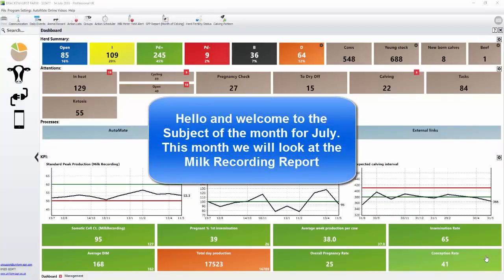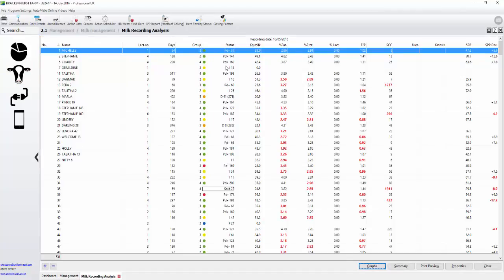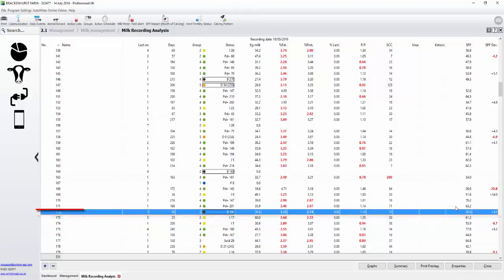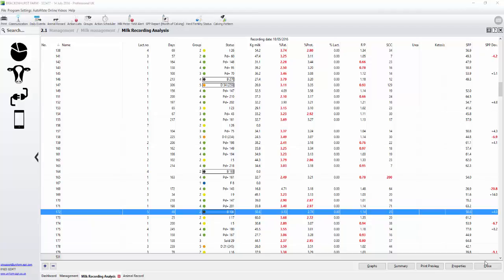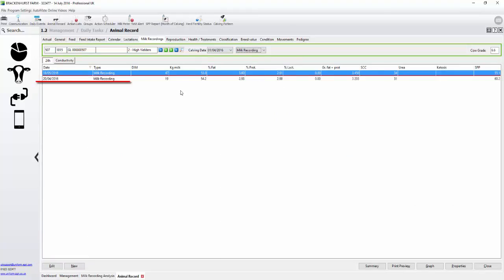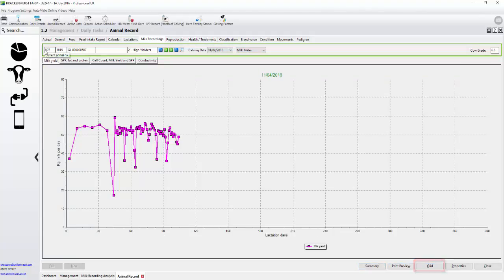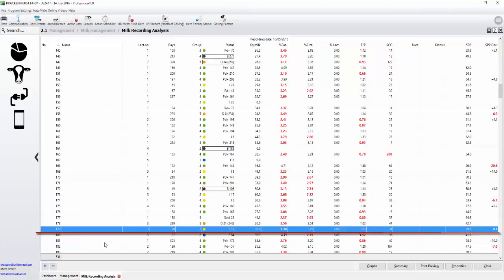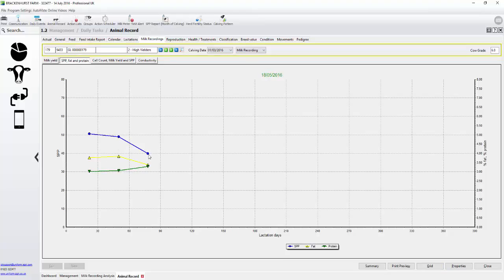Milk Recording Report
In this movie we look at the Milk recording Report and the new way that we calculate the variations between the current and previous recording using SPP to highlight more effectively potential problem cows.